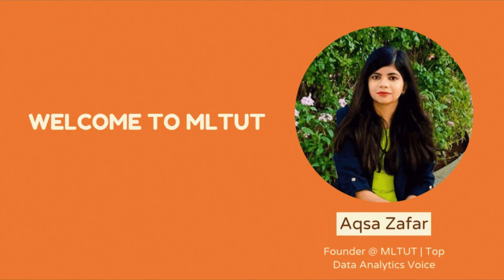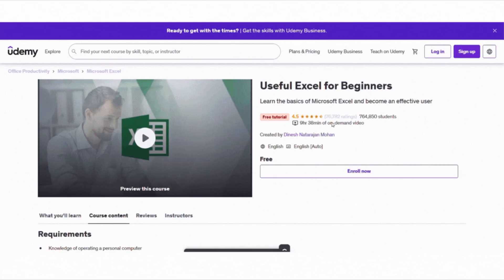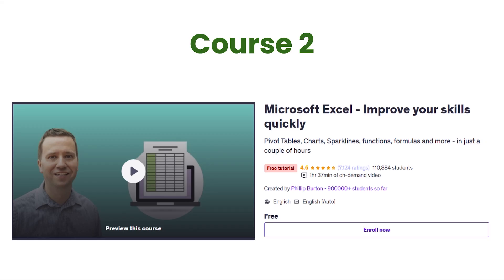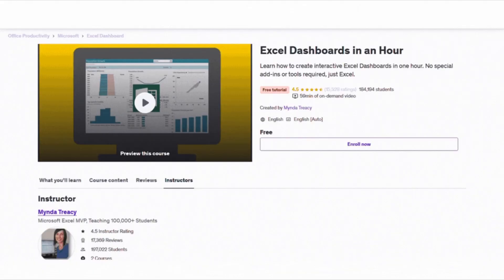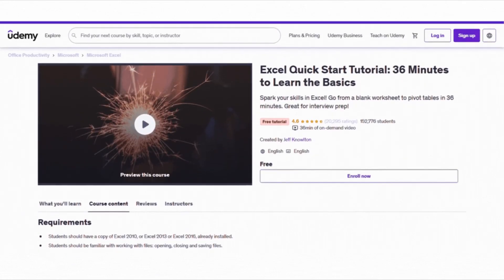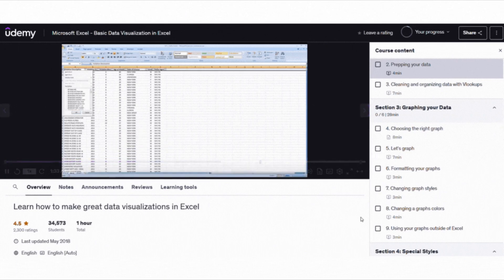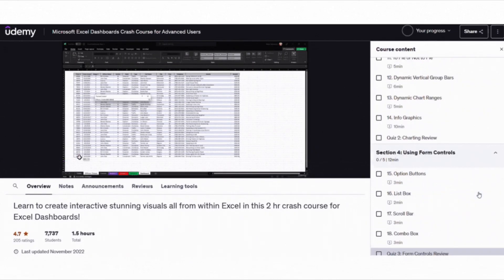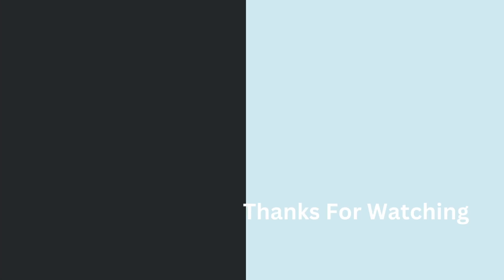Udemy Free Courses for Excel | Stop Wasting Time — These Free Courses Actually Work!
Hi everyone, it’s Aqsa Zafar here!

In today’s video, I’m sharing 6 free Excel courses from Udemy that I think you’ll find really helpful. These cover everything from getting started with Excel to creating dashboards and working with advanced functions.

Here’s a quick look at what’s inside:

1. Useful Excel for Beginners

2. Microsoft Excel - Improve Your Skills Quickly

3. Excel Dashboards in an Hour

4. Excel Quick Start Tutorial: 36 Minutes to Learn the Basics

5. Microsoft Excel - Basic Data Visualization

6. Microsoft Excel Dashboards Crash Course for Advanced Users

I’ve added all the course links below so you can check them out and pick the one that fits you best.

Thanks for being here, and happy learning!

Timestamps:

0:00 Intro
0:33 Course 1
1:03 Course 2
1:32 Course 3
1:58 Course 4
2:23 Course 5
2:45 Course 6
3:26 Course Links
3:32 Outro